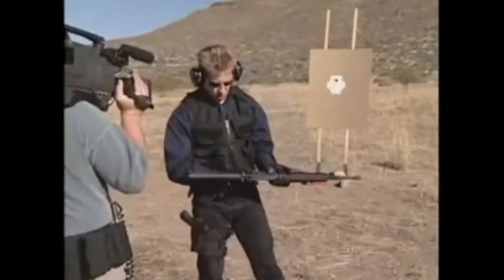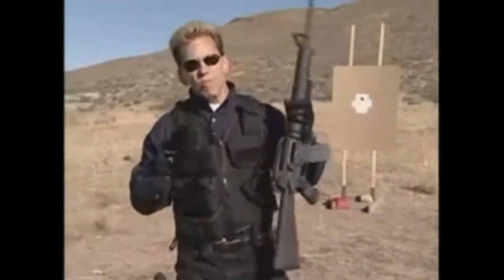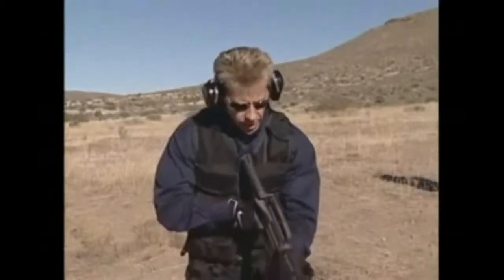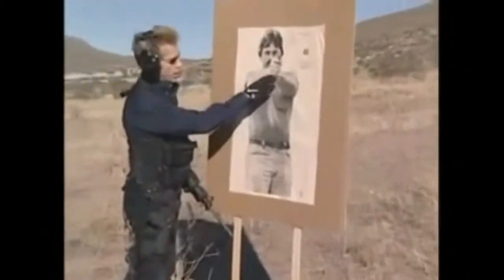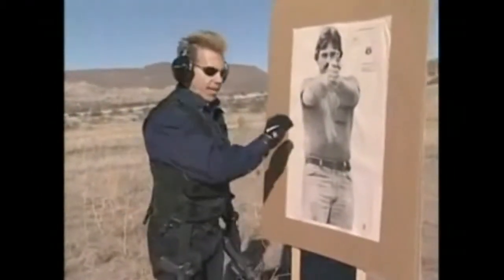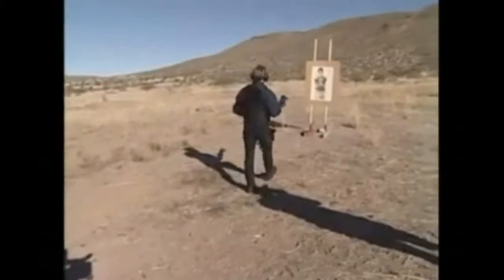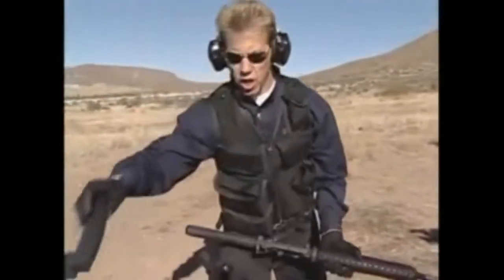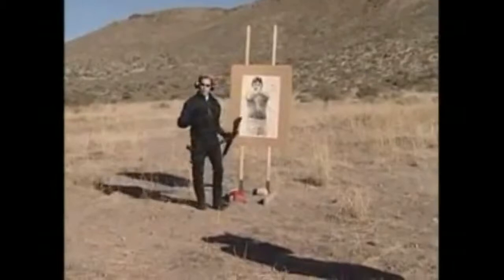Patriot Armory Presents AR-15 Close Quarter Combat 5 Of 12